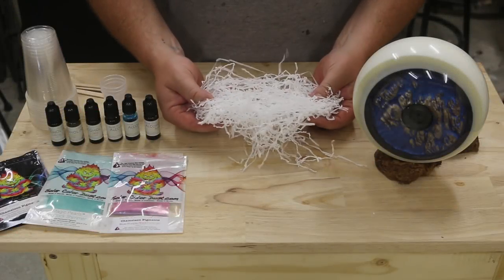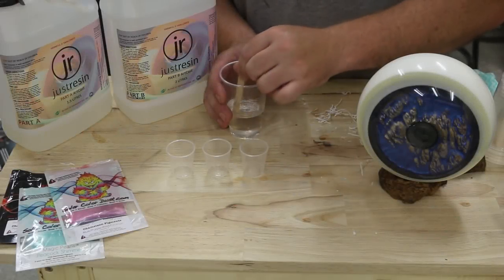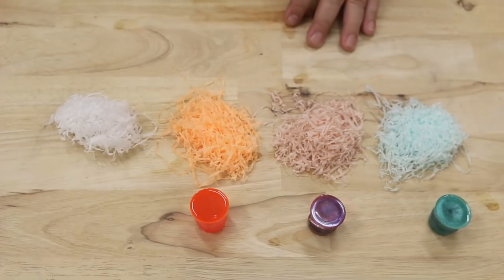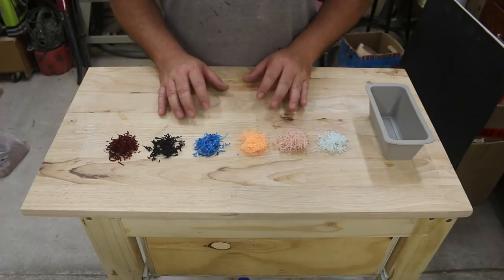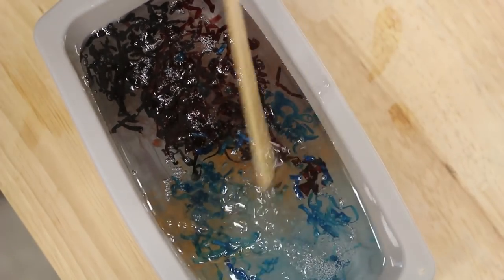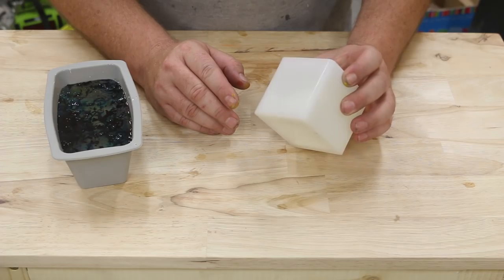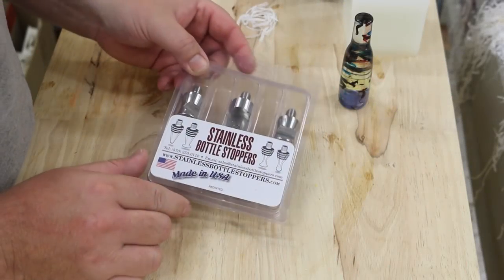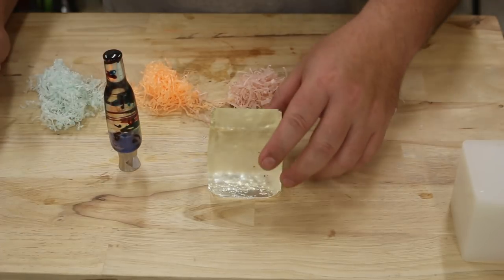Can You Reuse Resin Shavings ? - Epoxy Resin Art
On this episode of Ben's Worx I test to see if you can reuse resin shavings, I dye some with alcohol ink and also turn a solid color to see if the shavings are clear or colored, I also Turn a bottle opener.

Want to send me something? send it to:

BENSWORX
LOGANHOLME 4129
QLD Australia